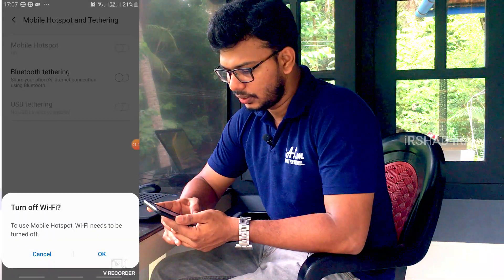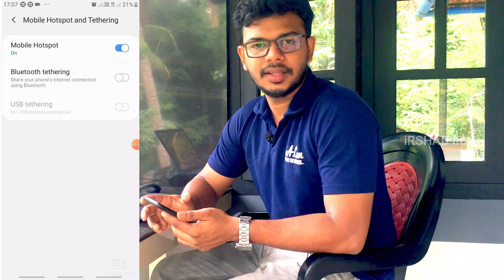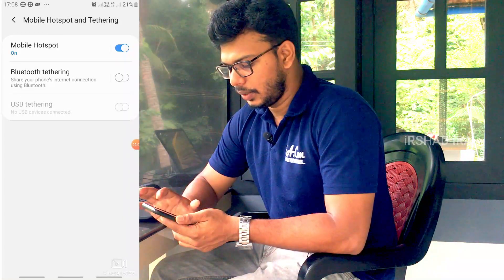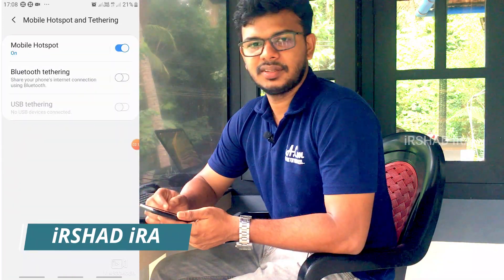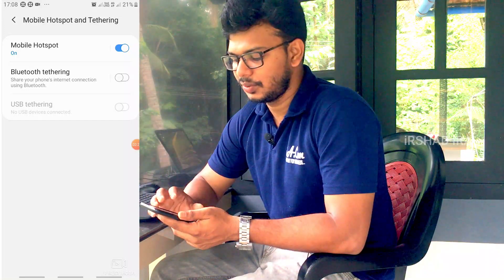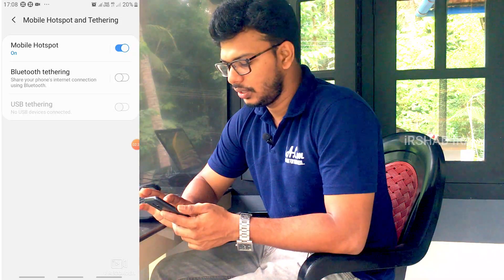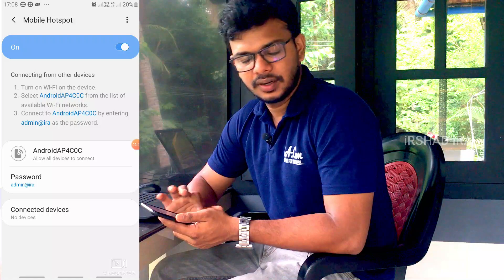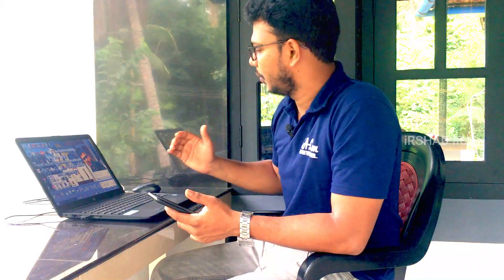മൊബൈൽ ഫോണിലെ ഇന്റർനെറ്റ് കമ്പ്യൂട്ടറിൽ ഉപയോഗിക്കാം- USE MOBILE INTERNET LAPTOP OR DESKTOP COMPUTER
മൊബൈലിലെ ഇന്റർനെറ്റ് കമ്പ്യൂട്ടറിലേക്ക് ഷെയർ ചെയ്യാൻ വളരെ എളുപ്പമാണ്.
എല്ലാ സ്മാർട്ട് ഫോണുകളിലും ഇതിനുള്ള സൗകര്യം ഉണ്ട്.
അറിയാത്തവർക്ക് വേണ്ടി ഷെയർ ചെയ്യുക.